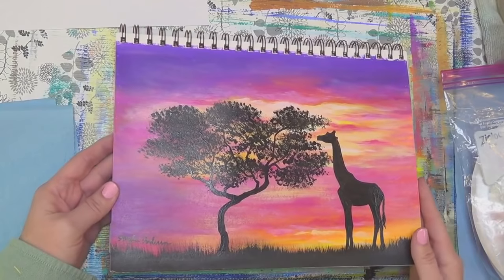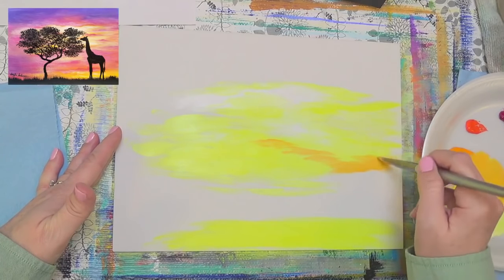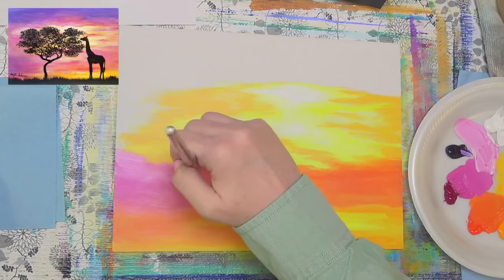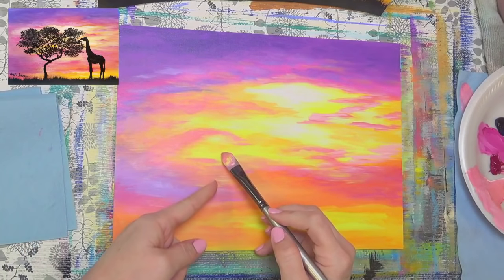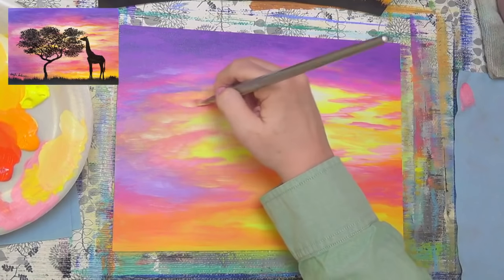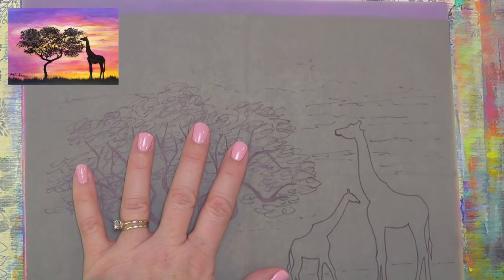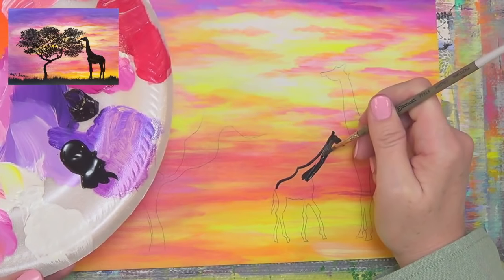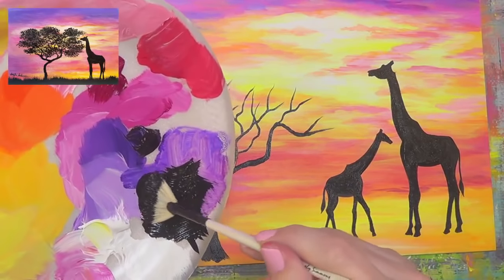EASY SUNSET Giraffe Silhouette Acrylic Painting Tutorial for Beginners Live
Learn how to paint a simple sunset with acrylics in this full length tutorial by Angela Anderson. Easy to follow instructions for beginners. Paint your own African savanna sunset with giraffe and tree silhouettes on canvas.

Materials Used:
9" x 12" Gesso Board
Titanium White
Carbon Black
Dioxazine Purple
Quinacridone Magenta
Cadmium Red Light
Cadmium Orange
Cadmium Yellow Light
Acrylic Synthetic (Taklon or Nylon) Brushes:
"angelafineart"
1/2" Filbert
Fan Brush (Stiff Bristle)
Glazing Medium
Graphite Transfer Paper
Tracing Paper
Stylus Set
Canson XL Mix Media Pad (for practice)